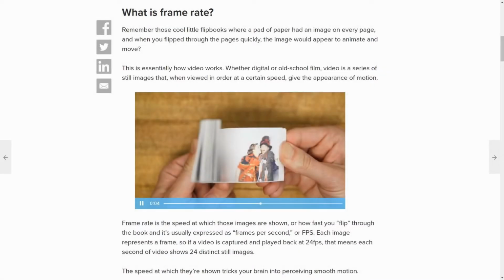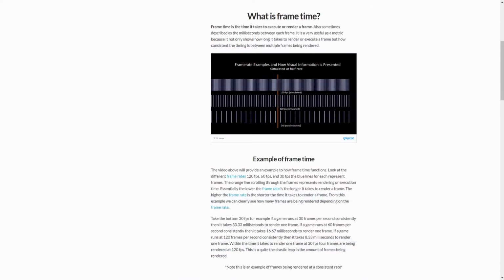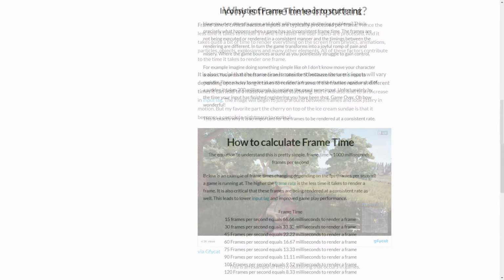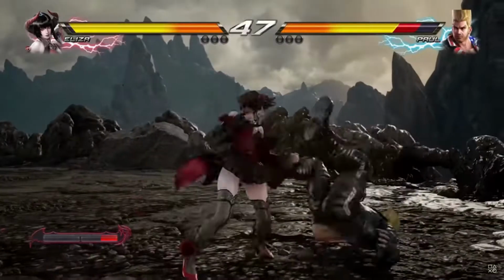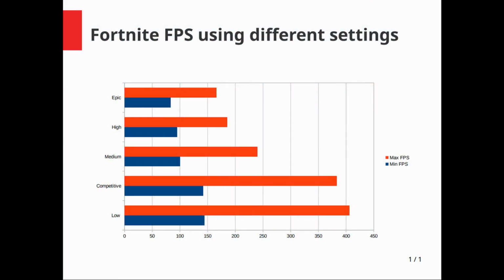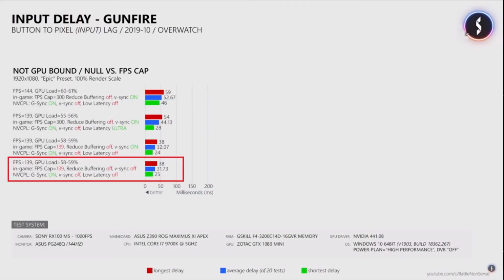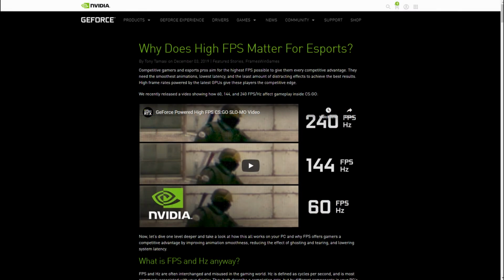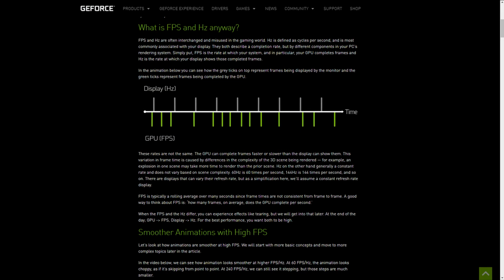How Much FPS Will I Get? FPS vs Input Delay Guide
This video is to help people understand What FPS is and how much it can vary in some games. Also, FPS is not always = less input delay.

Time stamps:
0:00 - Intro
0:20 - What is FPS
1:30 - Game Design & Gameplay
3:45 - Test Results, FPS vs Input Delay
4:57 - Conclusion
5:39 - High Refresh Rate Monitors

- About me |
A Pakistani Corporate Monkey that loves to play games and try new tech! I'm a 28 year old Pakistani, Software Analyst, Gamer, Tech Reviewer, & PC Builder.

- PC Specs |
Processor | Intel i5-8600K
Motherboards | Gigabyte Z390 Aorus Master
Graphics Card | Gigabyte GeForce GTX 1070 Ti
Ram | G skill Ripjaws 32 GB DDR4 3200 MHZ
Storage | Samsung 970 evo 256 GB, Adata SU900 512 GB SSD, Seagate 2 TB HDD
Casing | Cooler Master MB 520 RGB

- Peripherals |
Mouse | Bloody P91 Pro
Keyboard | Bloody B930
Headphones | Bloody G528C